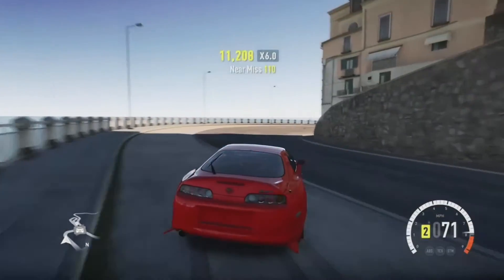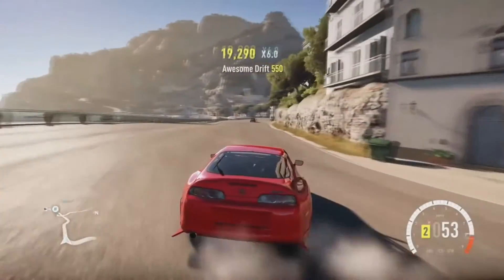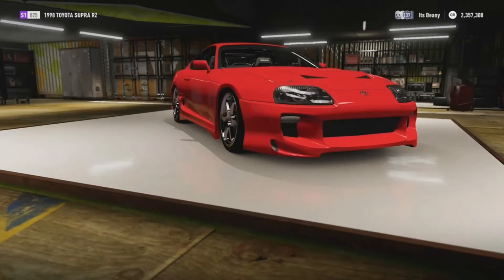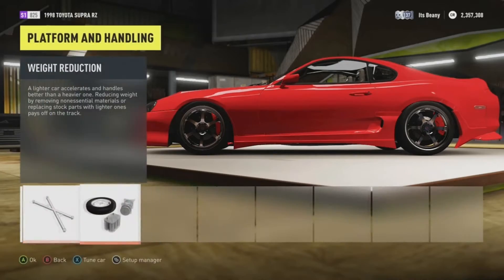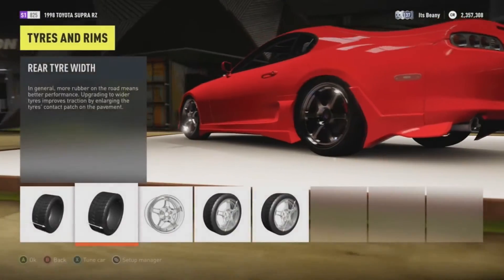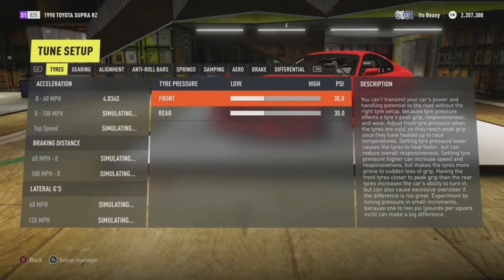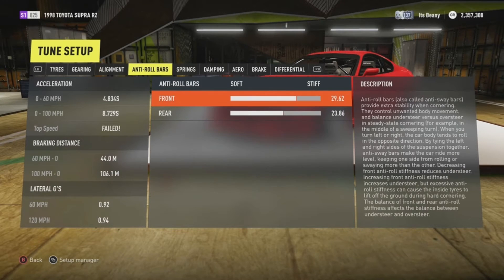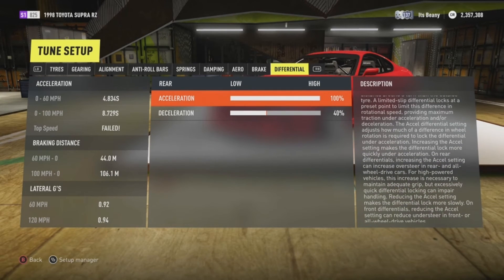[Episode 12] Forza Horizon 2 Toyota Supra RZ Drift Build